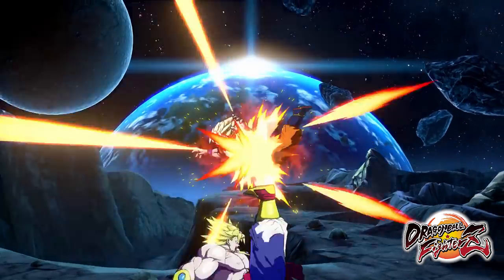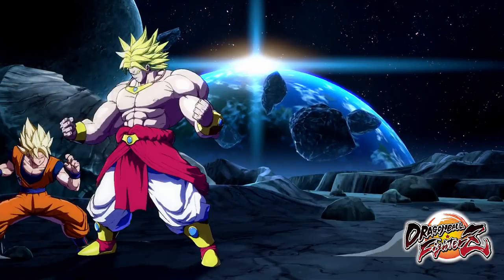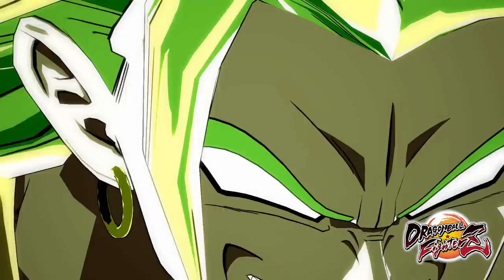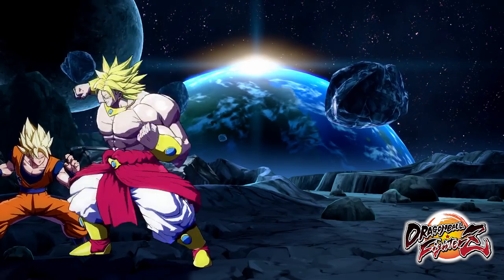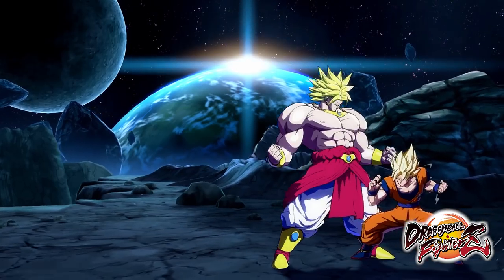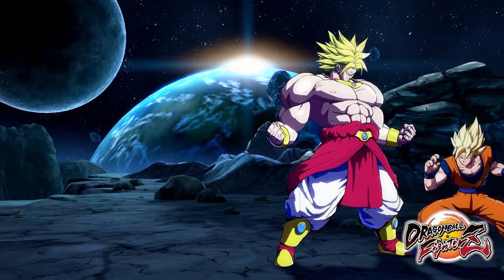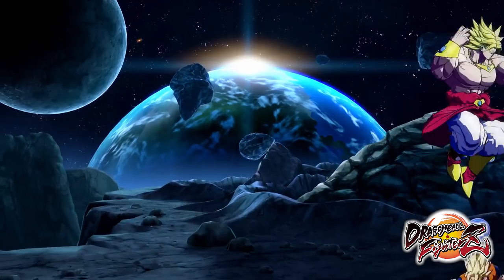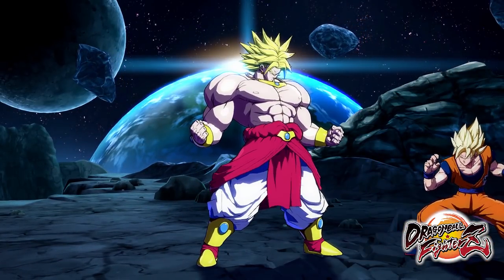DRAGON BALL FighterZ - Broly Breakdown ft. AfroSenju XL, Hellpockets and Rhymestyle | X1, PS4, Steam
AfroSenju XL, Hellpockets, and Rhymestyle team-up to takedown The Legendary Saiyan, Broly in DRAGON BALL FighterZ. The first FighterZ DLC Pack will be available on March 28! Pick up the FighterZ Pass today